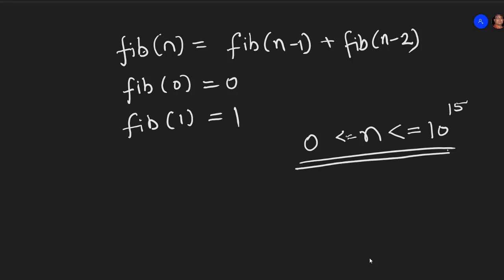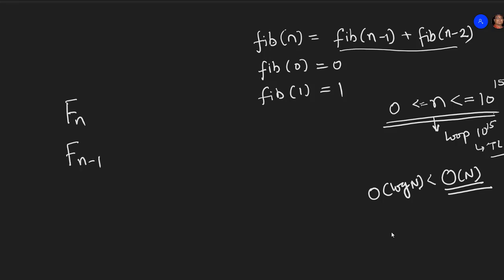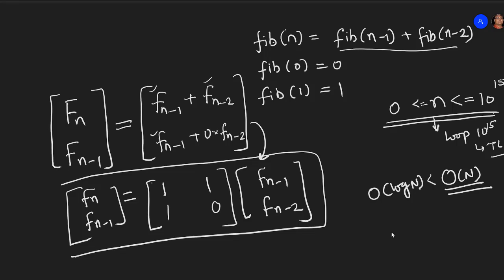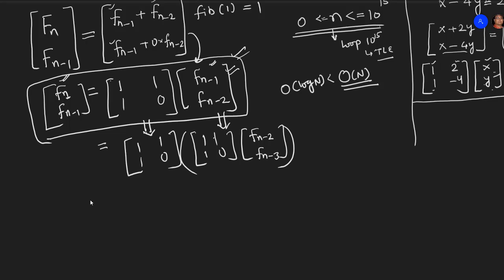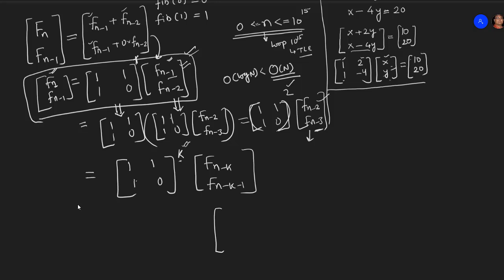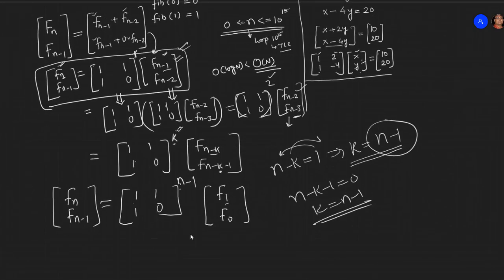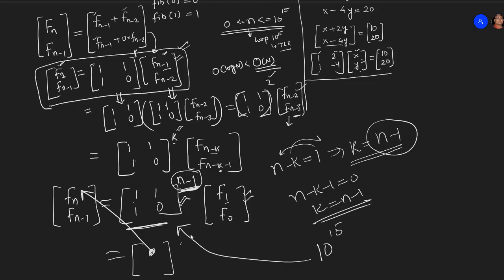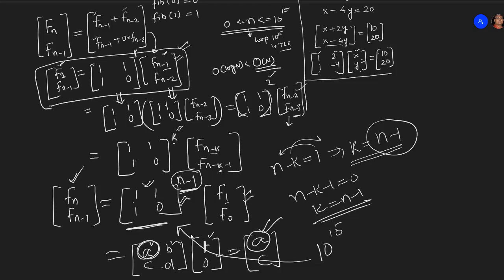5. Nth Fibonacci Number in LogN time